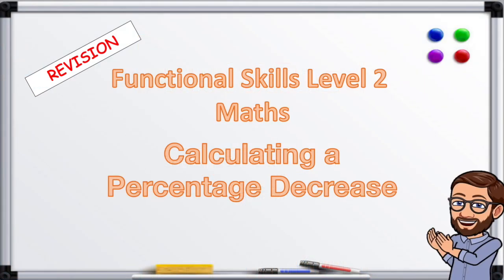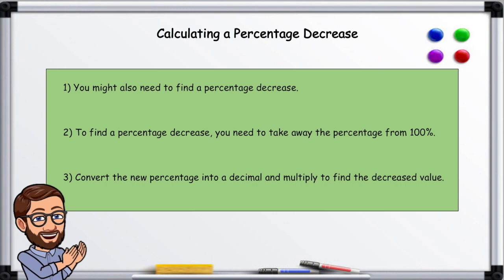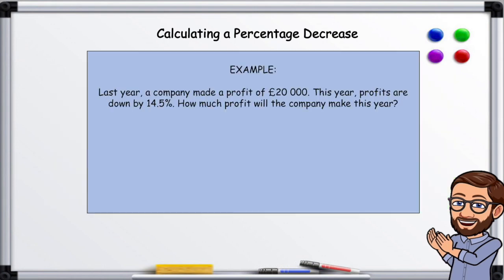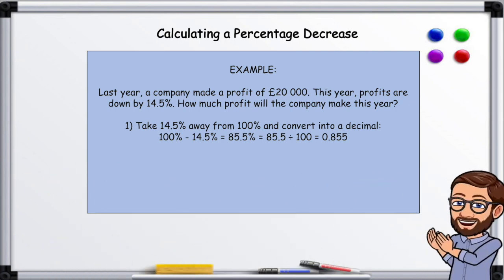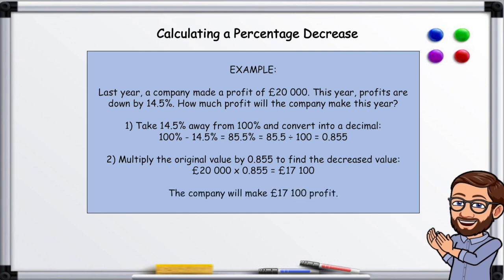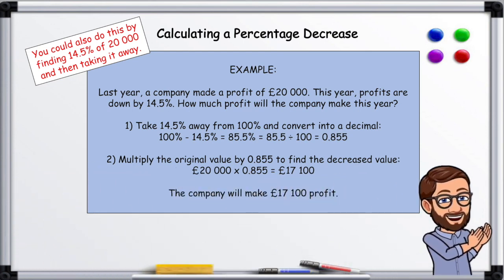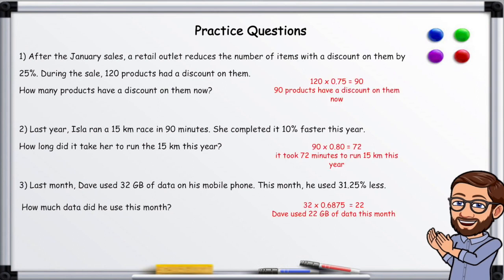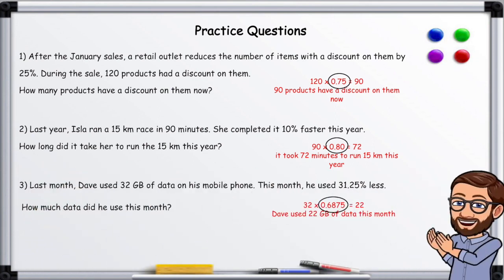Functional Skills Maths Level 2 - Finding a Percentage Decrease